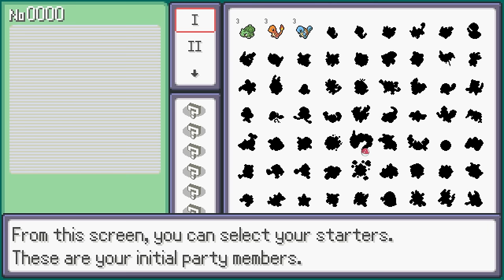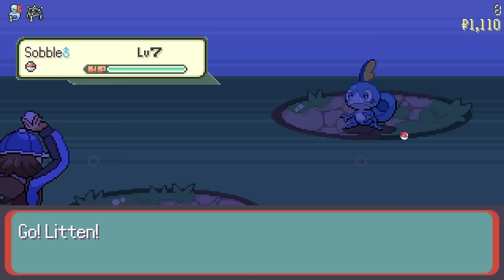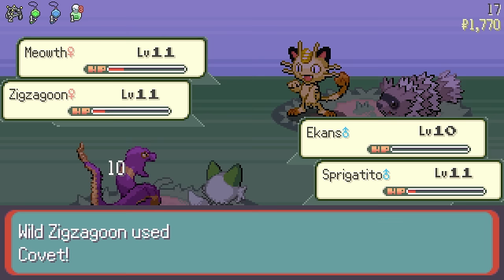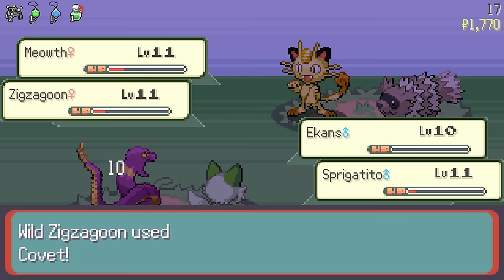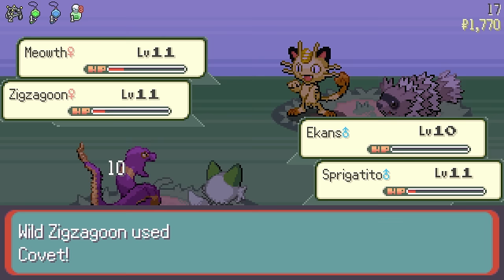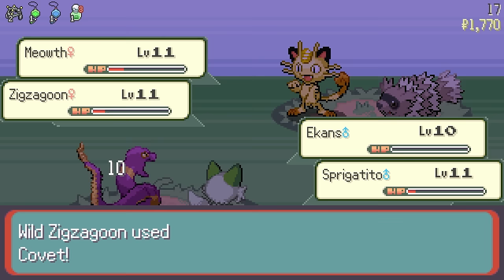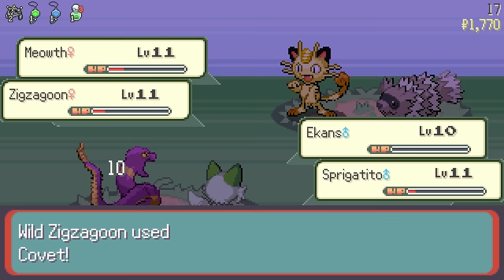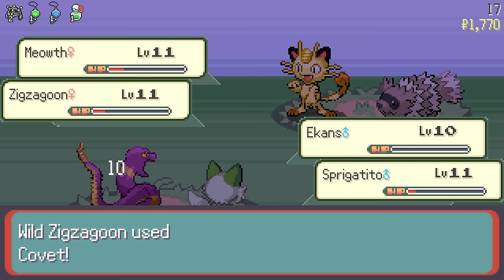PokeRogue Re-Invented Pokemon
Today we're playing a new Pokemon fan game, PokeRogue. It's a browser game and you can play it for yourself